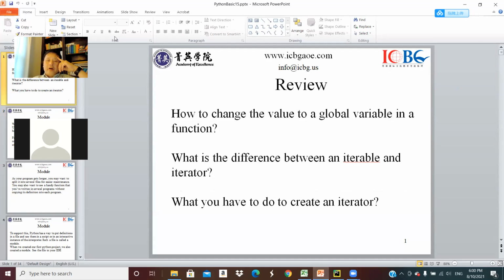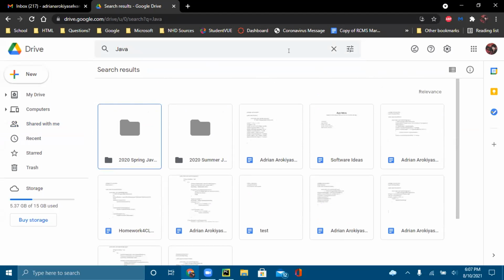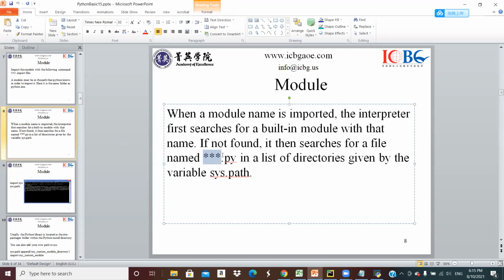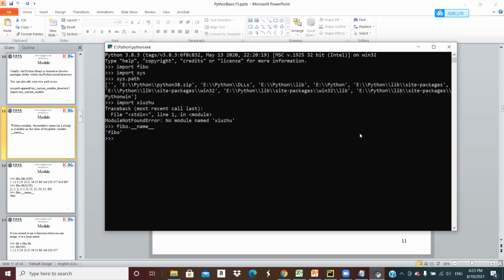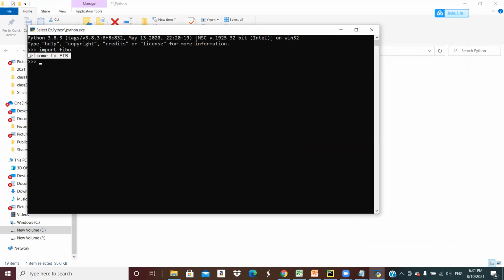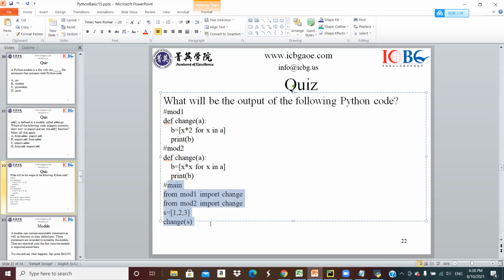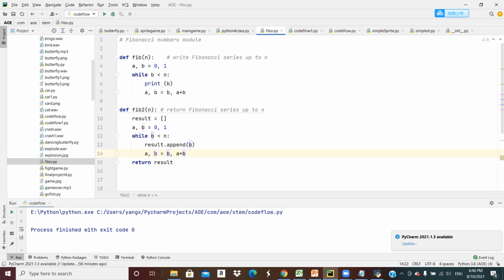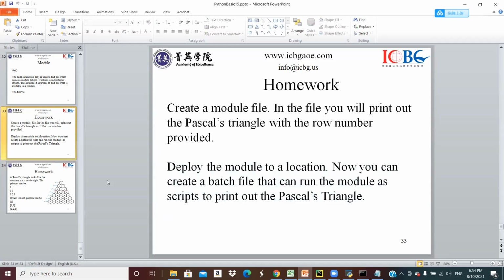Python Level 3 Class Video 20210810